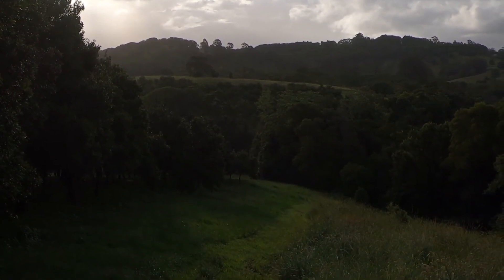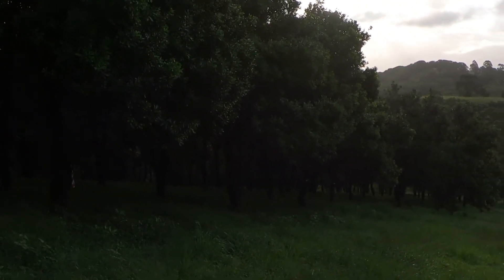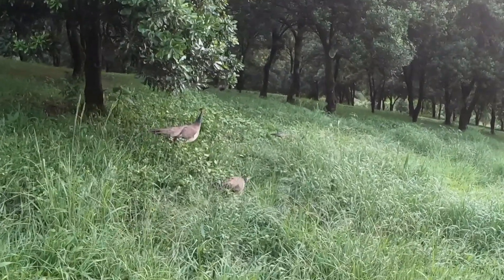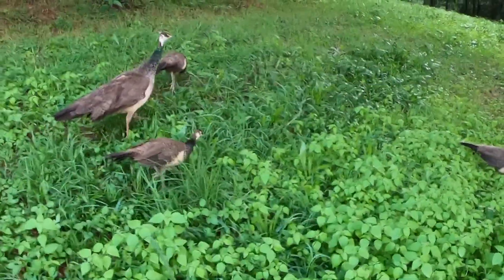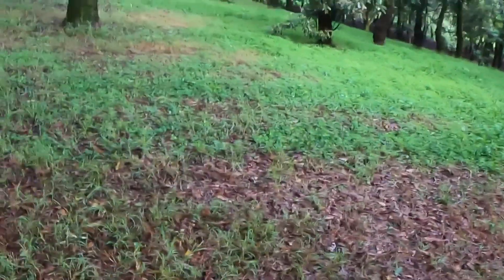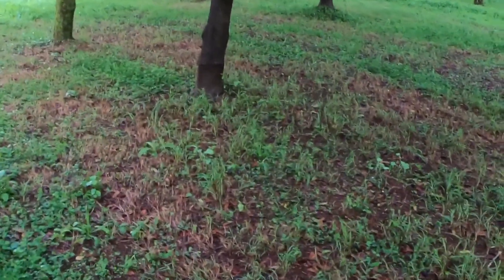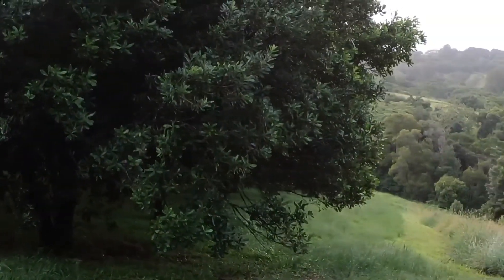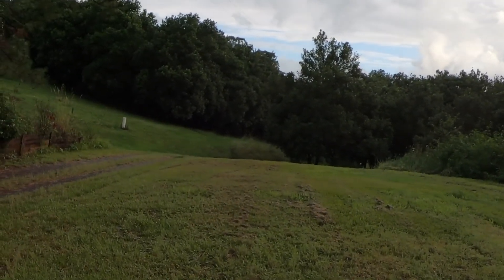A “roundup” on herbicide use in macadamia farms.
In pre-harvest season, macadamia farmers in the northern rivers engage in a running battle with  the grass in order to create a flat harvesting surface. Many resort to herbicides. Let’s look at the pros and cons.